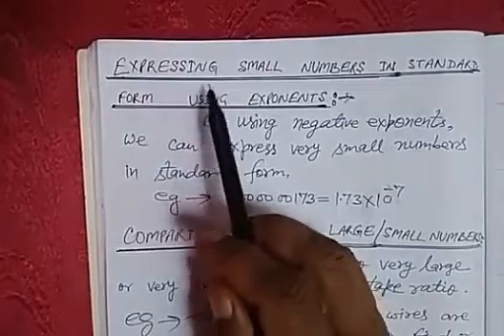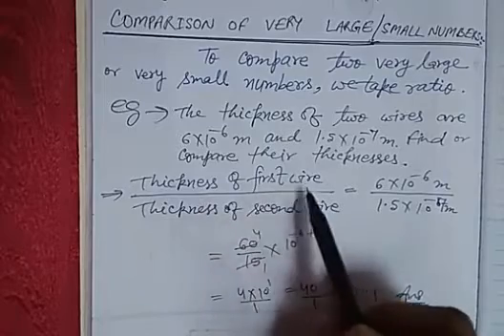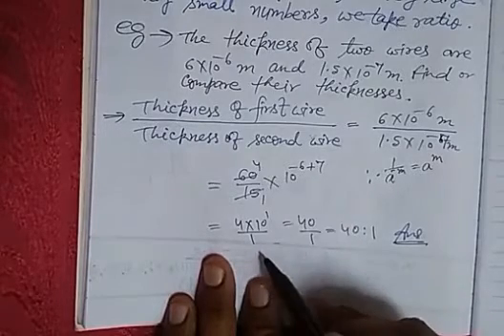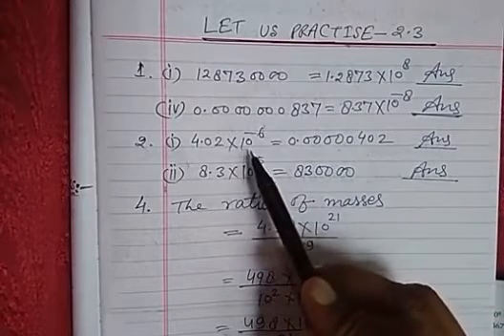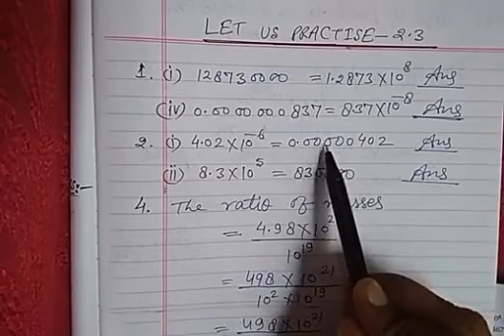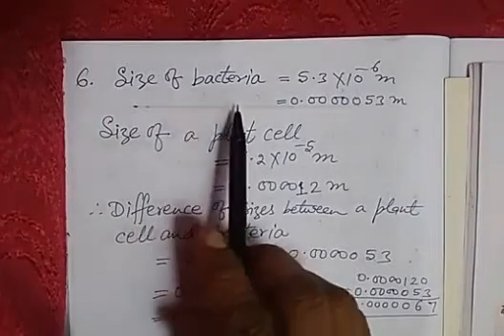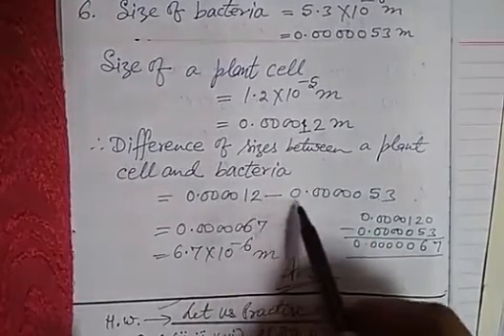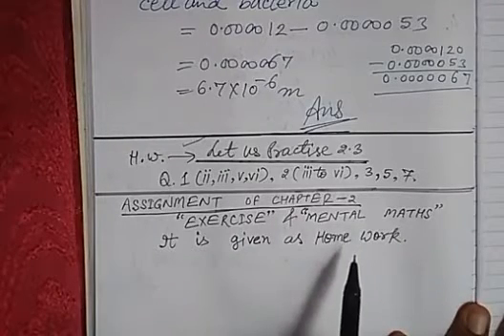Class 8 Maths (Chapter 2) Part 4